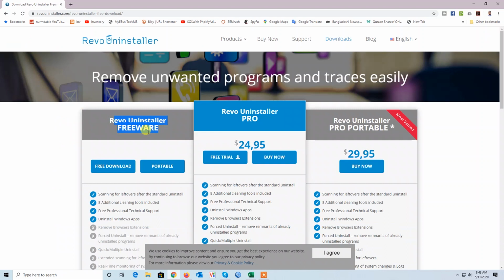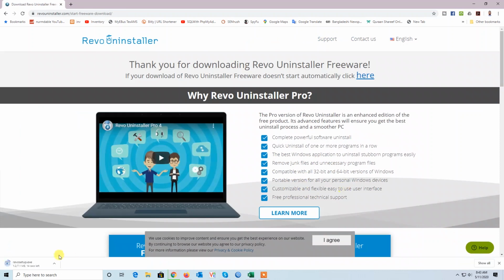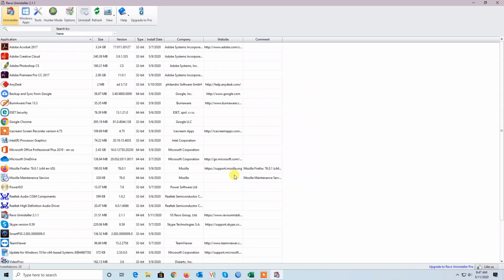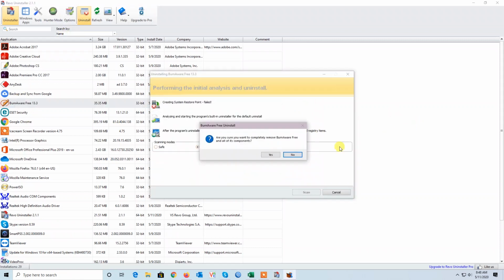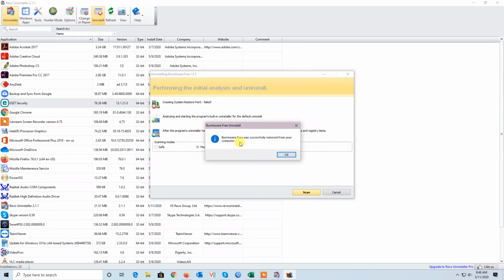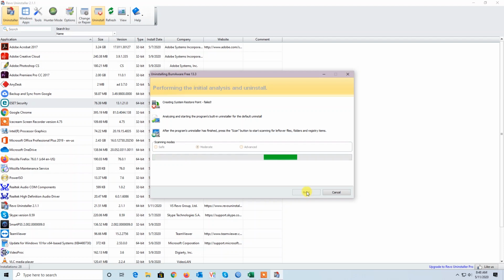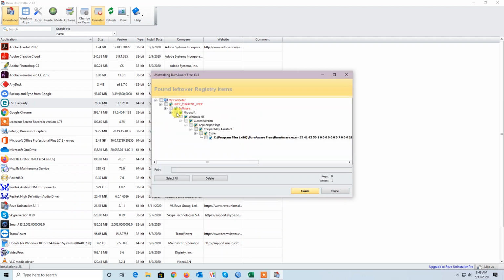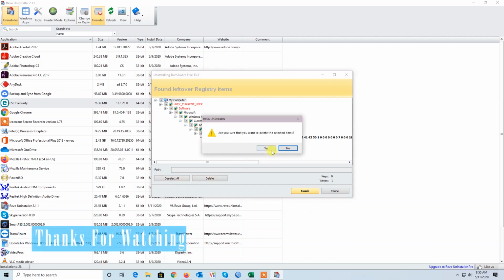How to Completely Uninstall & Remove Program On Windows 7,8 1,10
Best Wish
Numohammad Engineer ( Tech Engineer Pro )
Skype : eng.kazi.nurmohammad